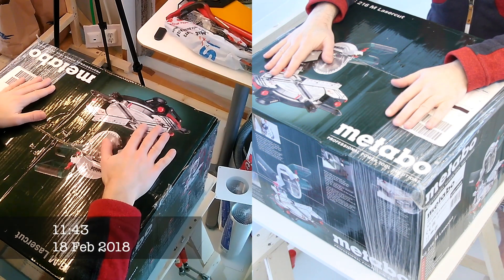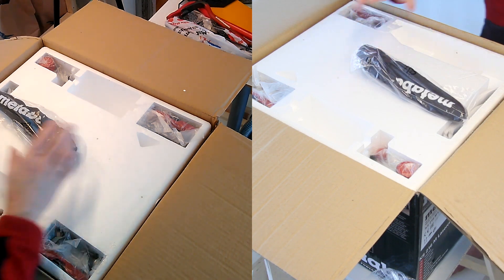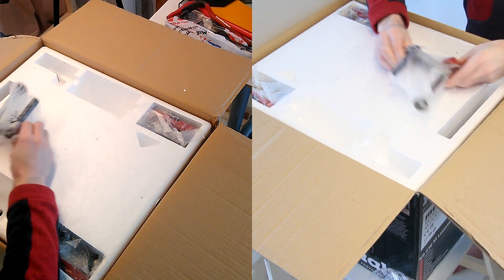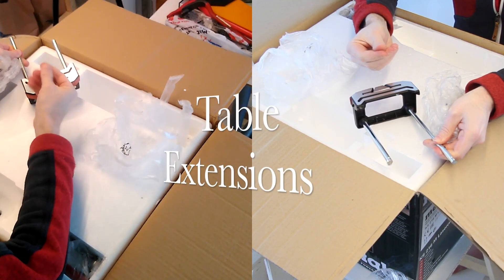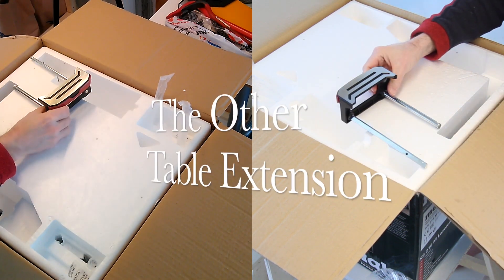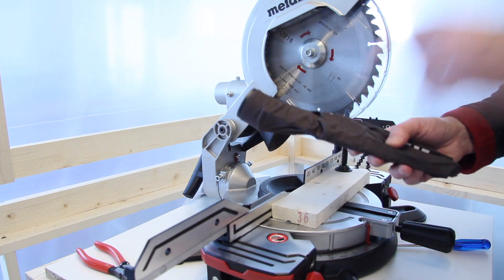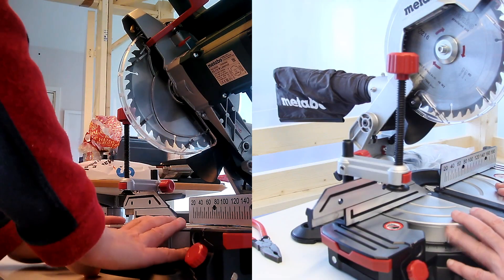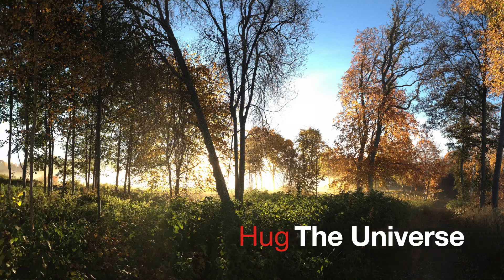Unboxing Metabo KS 216 M Lasercut Mitre Saw [Episode 53 18 feb 2018]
Unboxing and assembly of the Metabo KS 216 M Lasercut Mitre Saw. Seems like great value for the money.